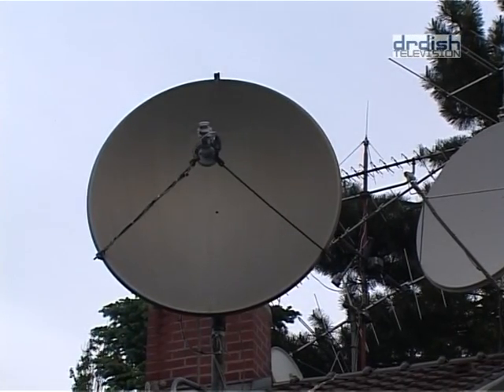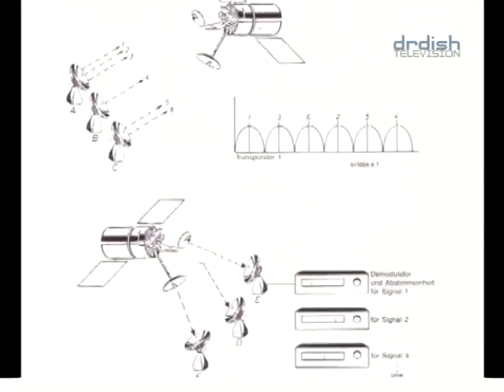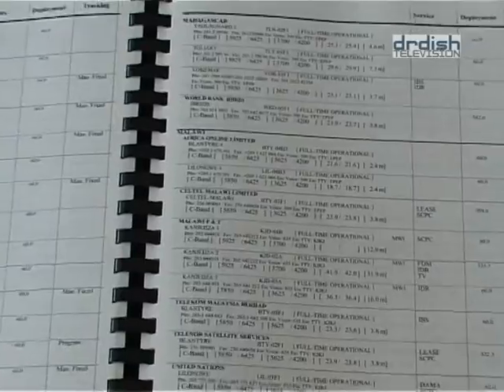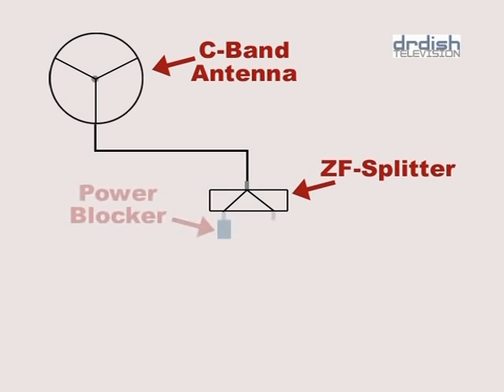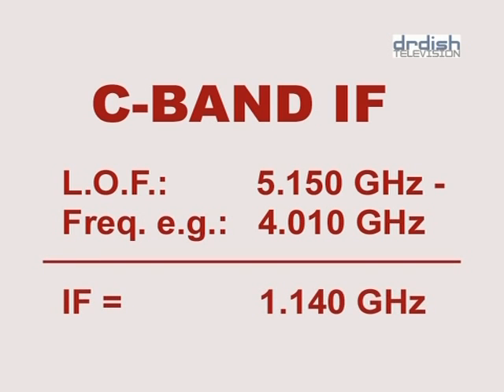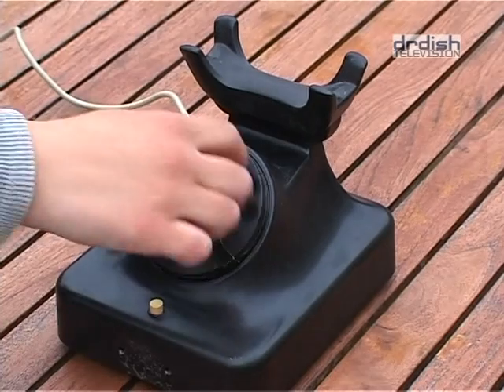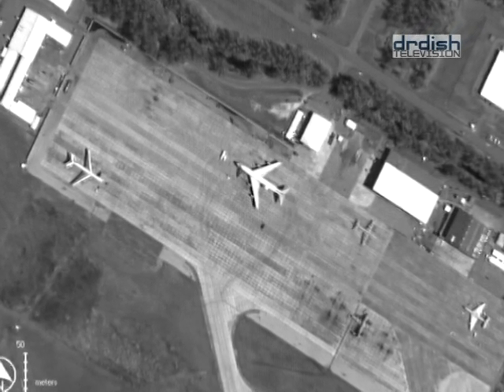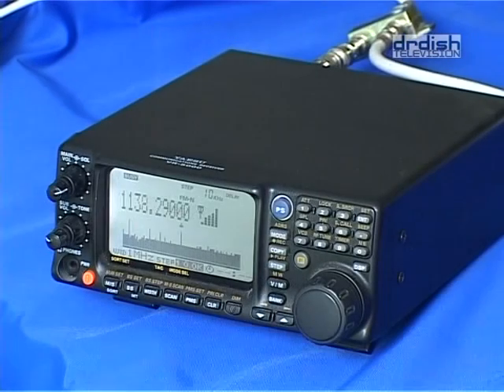DrDish - Analog Intelsat Satellite Radio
Item from dridsh about reception of analog telephone signals via intelsat